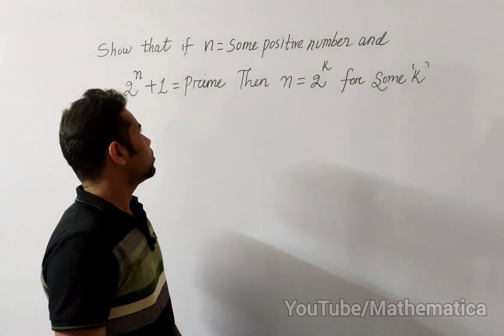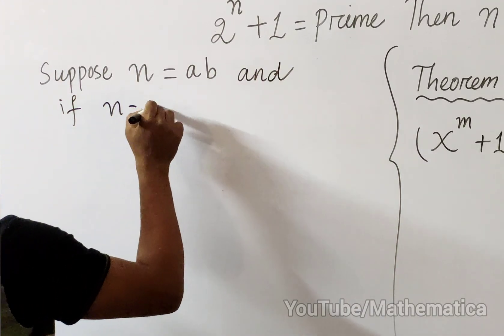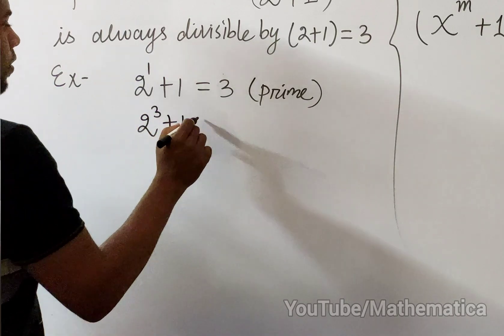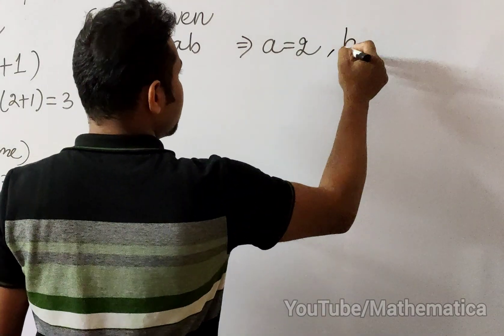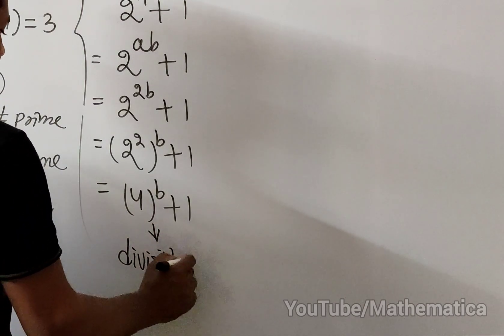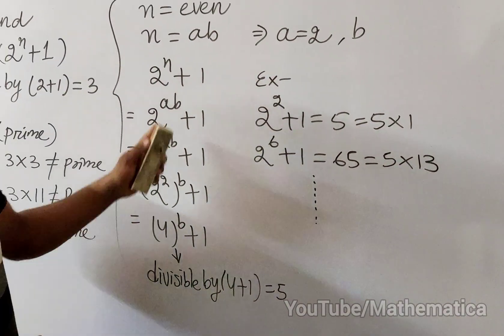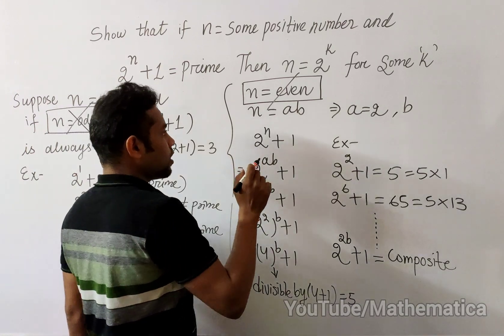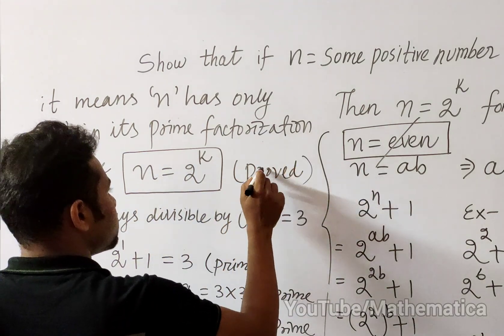Another fermats prime number related proof from Olympiad aspirants